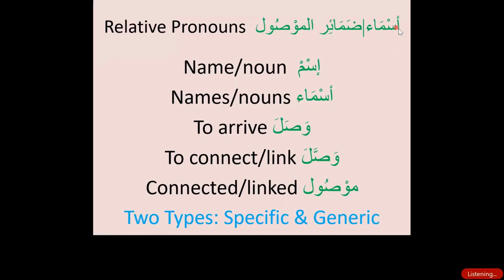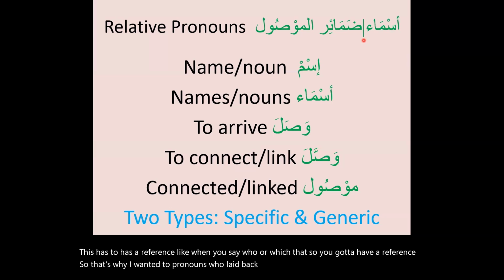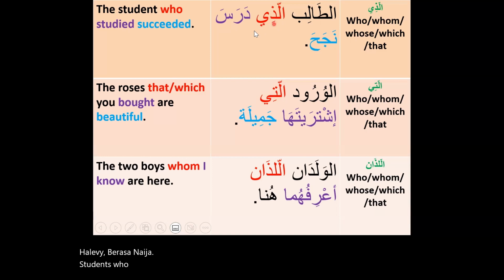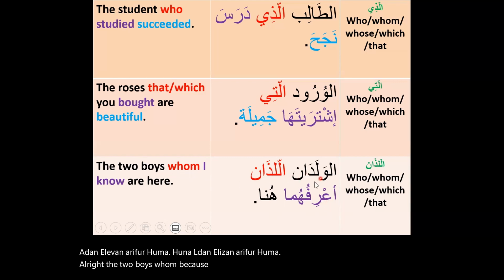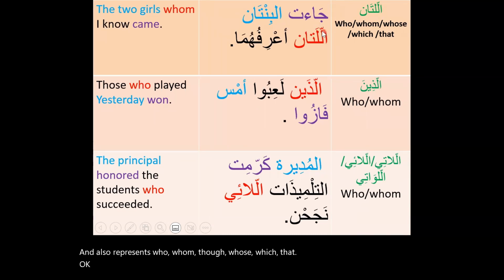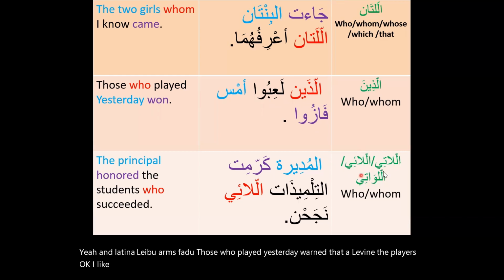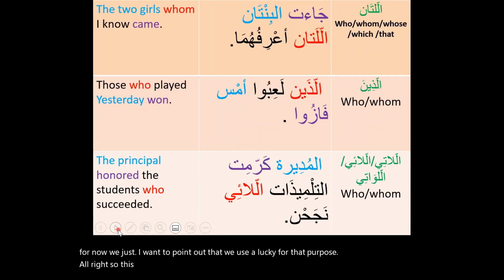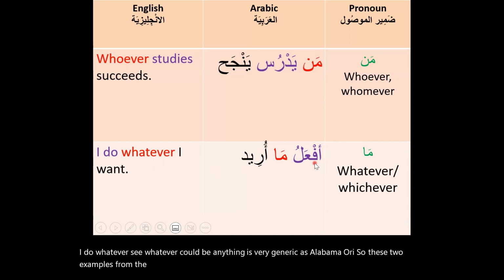Arabic Relative Pronouns أسْمَاء الموْصُول فِي العَرَبِيَة Lesson 55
Learn Arabic with Dr. Elnoor explains how relative pronouns in Arabic work with examples provided. Arabic grammar is crucial to its speaking and sentence structure.